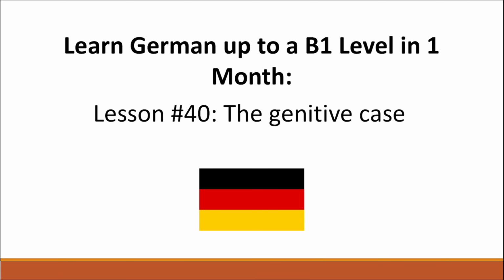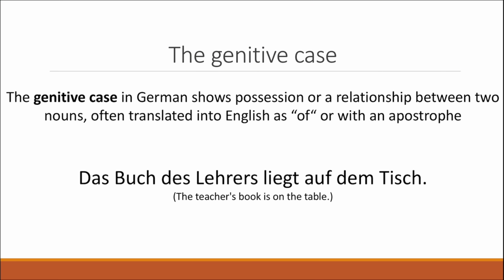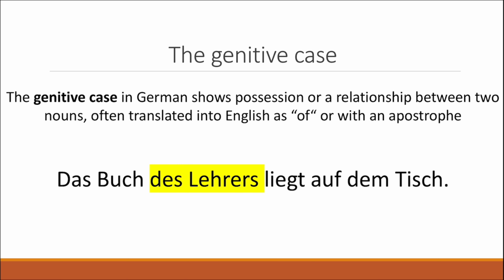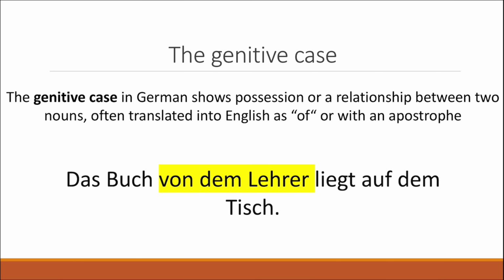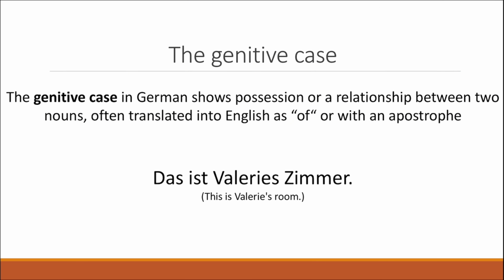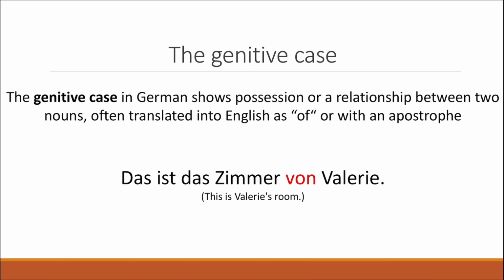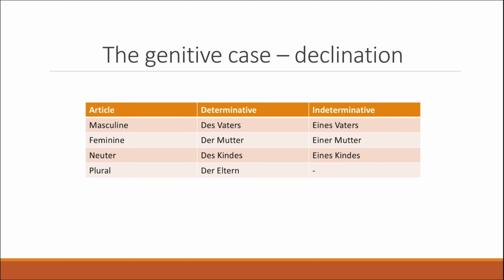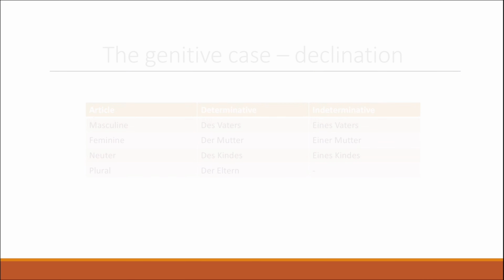Learn German - Lesson #40: The genitive case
Hello everyone, finally back after some pause and Reflexion time!
I thought bout other course possibilities and it’s either going to be French, Italian or Spanish!
Looking forward to ending the German one, should take me around 2 to 3 weeks.